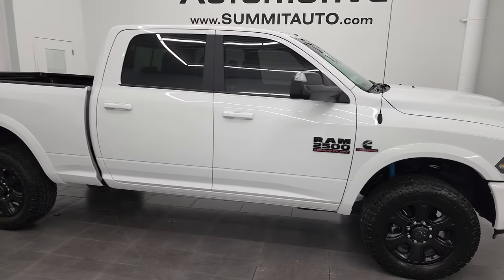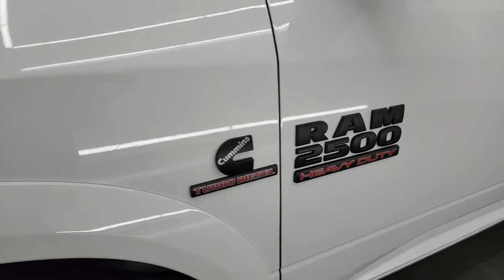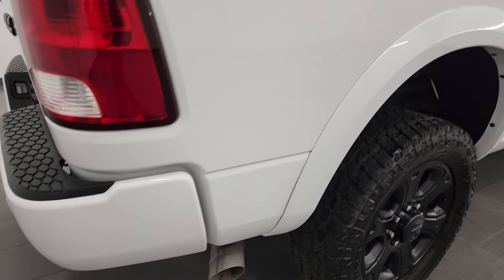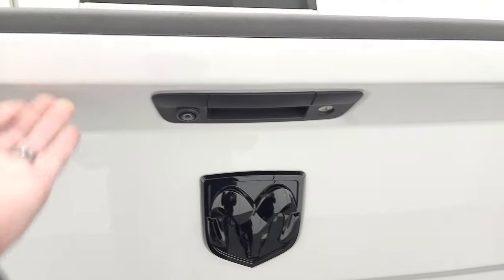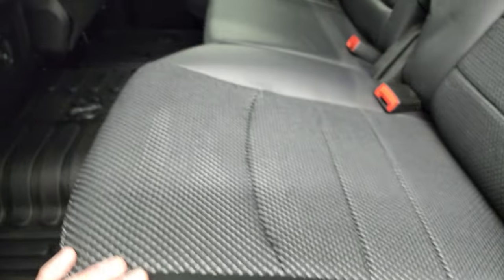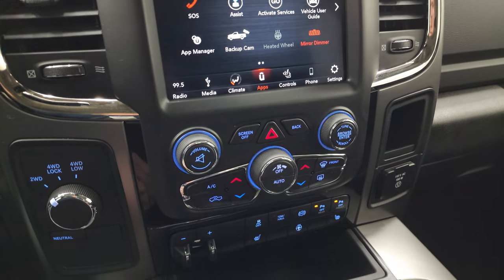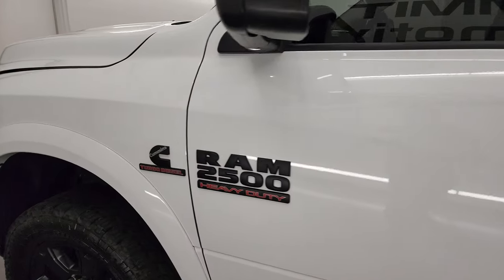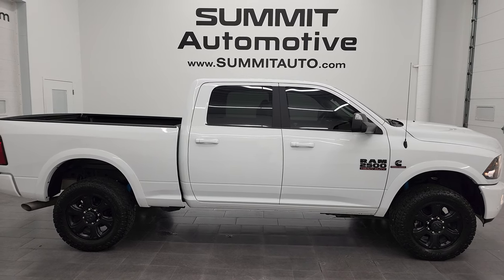2018 RAM 2500 BIG HORN SPORT CUMMINS DIESEL BRIGHT WHITE 4K WALKAROUND 13397Z SOLD!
This 2018 RAM 2500 BIG HORN SPORT CUMMINS DIESEL IN BRIGHT WHITE CLEARCOAT FOR SALE IN FOND DU LAC OSHKOSH WISCONSIN 54935 is the vehicle we did walk around review of today.

Thank you for checking out this video of this 2018 RAM 2500 BIG HORN SPORT CUMMINS DIESEL IN BRIGHT WHITE CLEARCOAT FOR SALE IN FOND DU LAC OSHKOSH WISCONSIN 54935

STOCK: 13397Z
PRICE: $60,999
MILES: 18,963
MAKE: RAM
MODEL: 2500
VIN: 3C6UR5DL9JG396135
LOCATION: FOND DU LAC OSHKOSH WISCONSIN, 54937 TRUCKS ON 41

1 OWNER! CLEAN TITLE HISTORY! CLEAN CARFAX! 6.7 Liter Cummins Diesel, Full Four Door Crew Cab, Short Box 6 1/2 Foot Shortbox, Big Horn Package, Sport Package, 6 Speed Automatic Transmission with Optional Manual Tap Shift, Turn Dial 4x4 Four Wheel Drive 4WD, Reverse Backup Camera Rearview Camera, Power Driver's Seat, Dual Heated Seats, Non Smoker, Black Ebony Cloth Seats, Bucket Seats, Full Towing Package with Receiver Trailer Hitch, Wiring and Transmission Cooler Tow Package, Gooseneck Hitch Gooseneck, Factory Brake Controller, Factory Exhaust Brake, Fold Up Tow Mirrors, Heat Power Mirrors, Power Fold in Power Mirrors with Built-in Directional Signals, Electronic Stability Control Traction Control ESC, 3.42 Gears Anti-Spin Differential, Open Country Toyo A/T LT285/60 R20 Tires, 20 Inch Rims Premium Wheels, Painted Alloy Rims Premium Wheels, Four Wheel Disc Brakes, Spray-in Bedliner, Bedrail Covers, Fog Lights, LED Bed Lighting, Sonar with Front and Rear Bumper Sensors, Locking Tailgate, Fender Flares, AM / FM Radio Tuner, Sirius/XM Satellite Radio Capabilities Sirius / XM, Uconnect (R) 8.4 AM/FM System 8.4 Inch Touchscreen with AM/FM, 7-Inch Multi-View Display, U Connect Hands Free Bluetooth Hands-Free Phone System Blue Tooth, Android Auto Compatible, Apple Car Play Compatible, Auxiliary MP3 Jack Portable Audio Connection, USB Jack Portable Audio Connection, Keyless Entry with Factory Remote Start, Power Sliding Rear Window, Adjustable Height Seatbelts, Driver and Passenger Front Air Bags, L.A.T.C.H. Child Safety System, Side Curtain Air Bags SRS Safety Restraint System, Heated Steering Wheel Multi-Function Steering Wheel Controls, Homelink System with Three Programmable Buttons for Garage Doors, Lighting Systems & Security Systems, Compass, Outside Temperature Display and Mileage Display, Dual Multi-Zone Climate Control , Factory All Weather Floormats, Loadfloor Boot Tray, Storage Compartment Under Rear Seats, Air Conditioning AC, Cruise Control, Power Locks, Power Windows, Tilt Steering Wheel, Automatic Headlights Autolamp, 115V / 150W Auxiliary Power Outlet, 5 Year / 100,000 Mile Remaining Powertrain Factory Warranty, Whichever Comes First, Bright White Clearcoat, ONE OWNER! CLEAN AUTOCHECK! Very very clean inside and out! This is one of the sharpest 2018 Ram 2500 crewcab shortbox 3/4 ton diesel trucks on our lot! Make your move before this super clean 4wd is gone!

STOCK: 13397Z
PRICE: $60,999
MILES: 18,963
MAKE: RAM
MODEL: 2500
VIN: 3C6UR5DL9JG396135